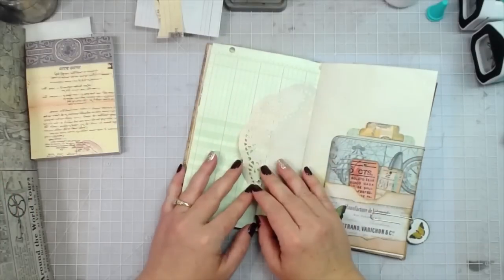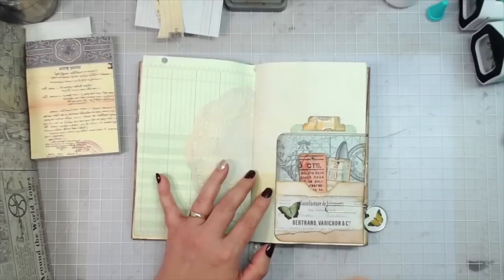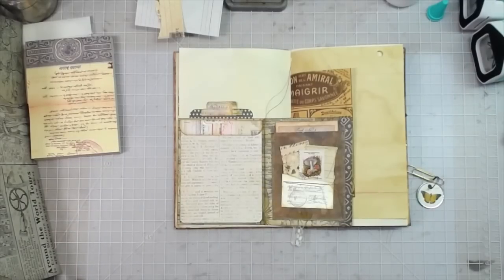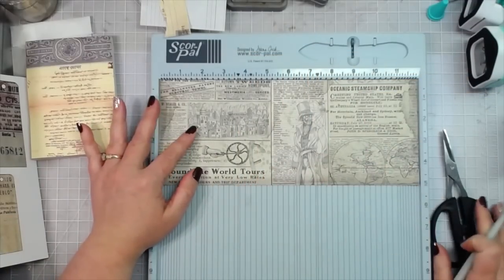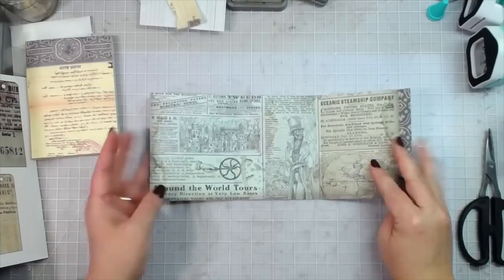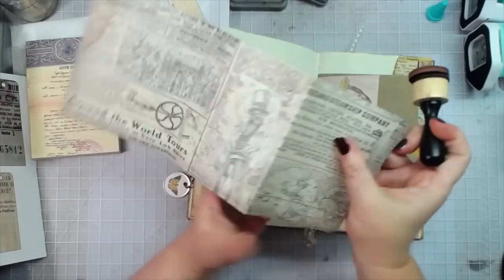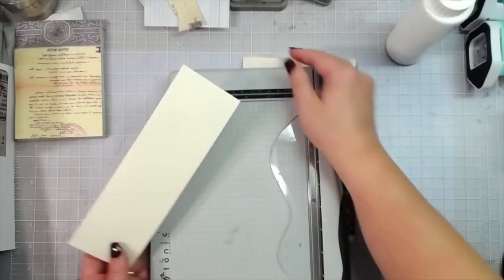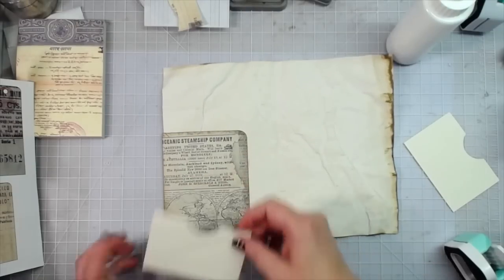MAKING FLIP OUT FLAPPY WRAP AROUND POCKETS w/NOTEPADS | msscrapbusters EPISODE 115 | FULL TUTORIAL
mecraftyscrapper @MelinaPylant I love this project! I hope you do too!

Ticket tags by @BettysCustomDesigns
Supplies I used.
Tab punch: (out of stock currently, we have more on the way)
Circle punches are from EK Success

SWME
c/o Melina Pylant
5211 County Road 1435